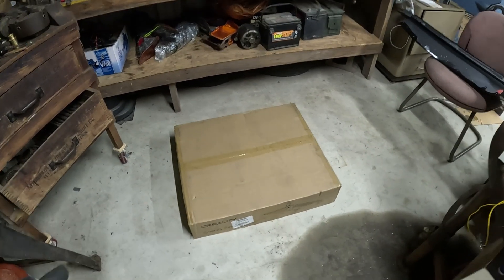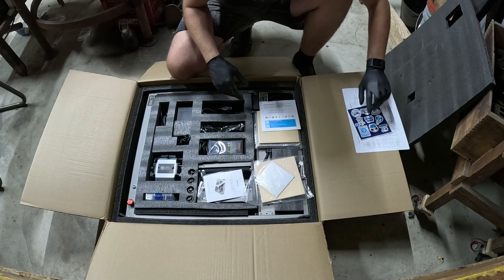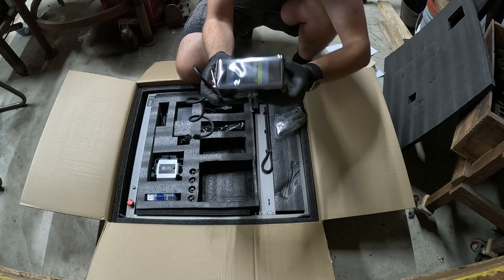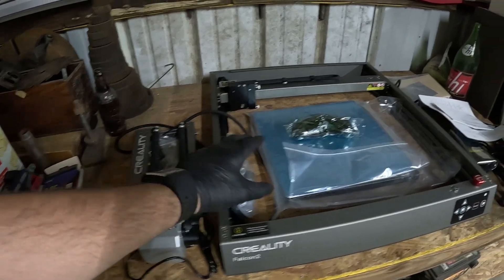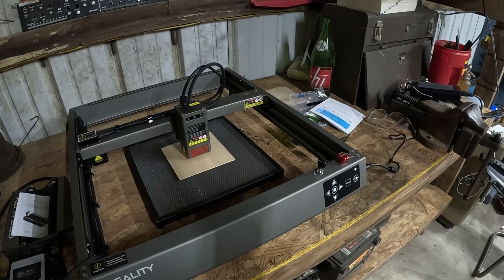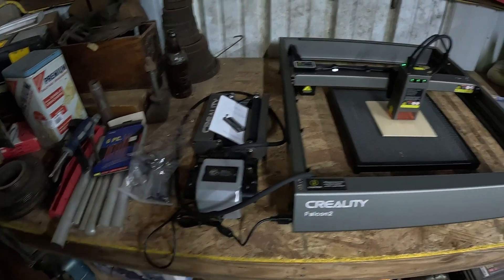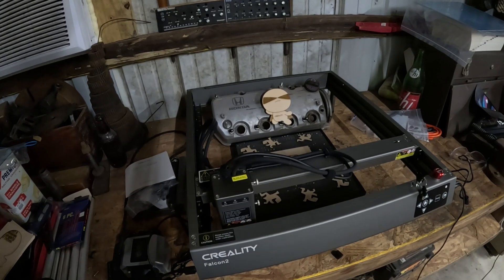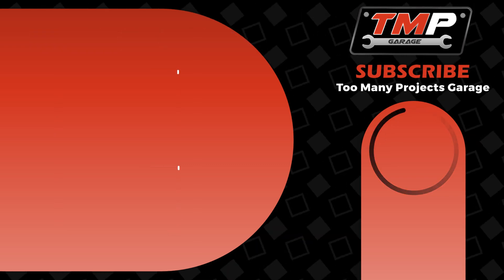New Shop Tool Featuring LASERS! Creality Falcon 2 22w Laser Engraver Unboxing and Testing!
Creality sent me this new tool to open and try out on the channel and share with you. I think we are going to be doing some very cool projects in the near future.

Special thanks to my members!
Filipe Ribeiro de Abreu
Johnny's Auto Repairs
Jacob Foster
Natasha Bishop